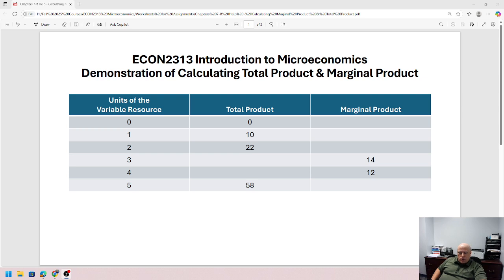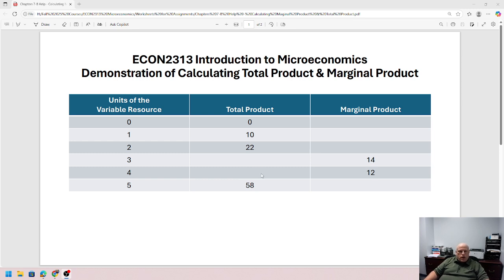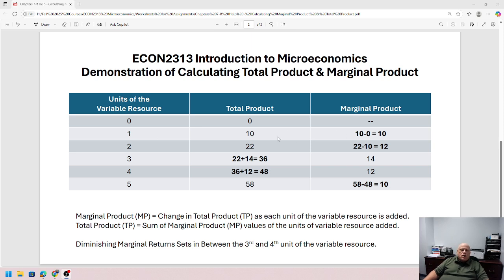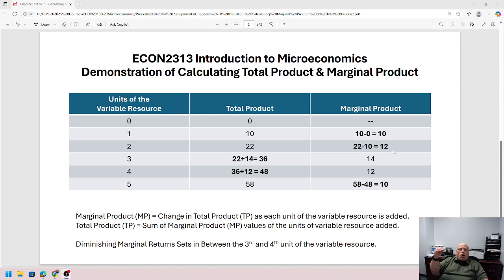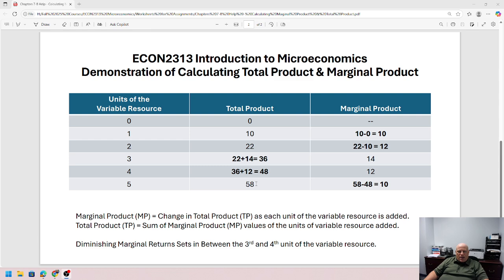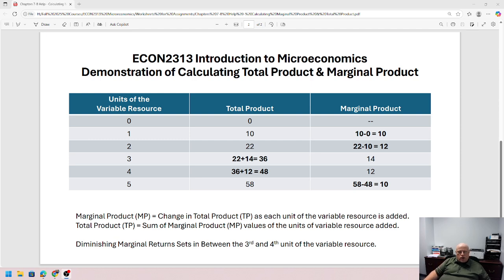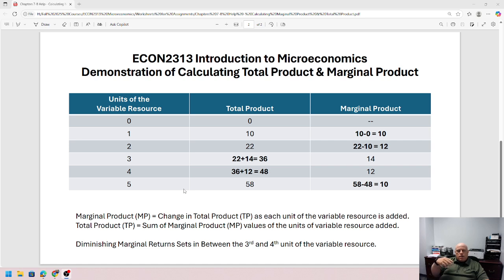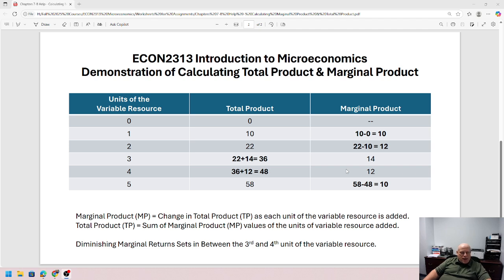Calculating Total Product & Marginal Product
In this video, I show you how to calculate TP and MP and how to determine where diminishing marginal returns set in.